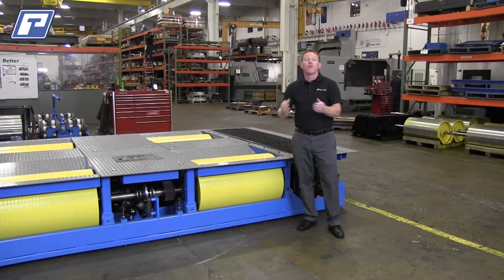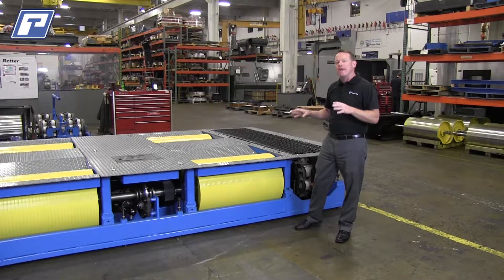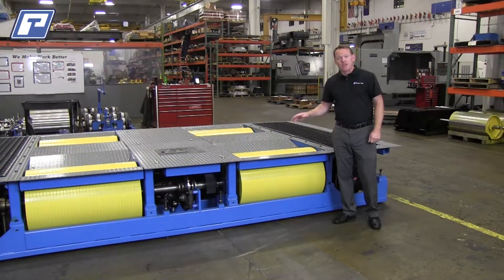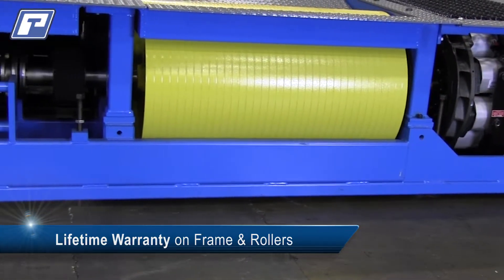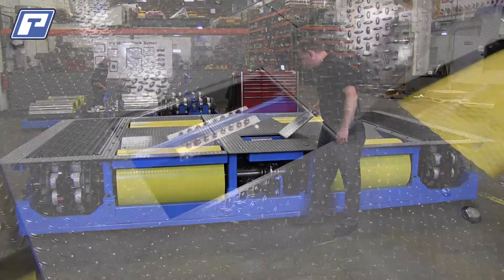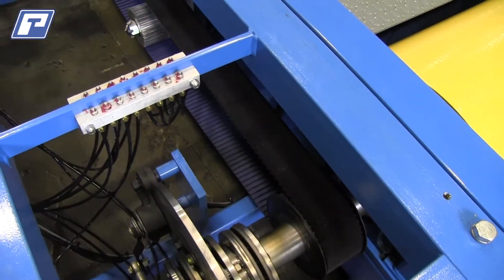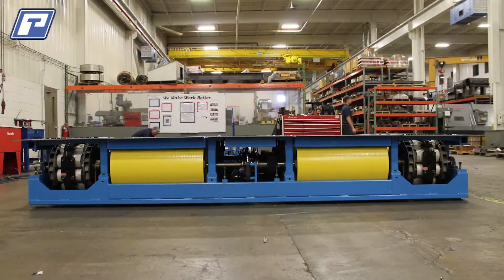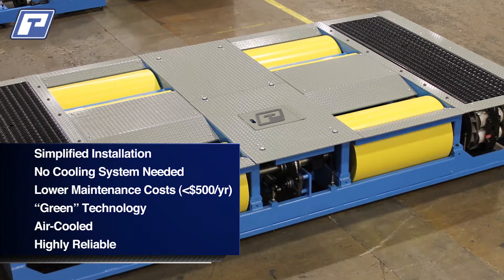Flat Deck Chassis Dynamometer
Dan Jens, Power Test's Eastern Accounts Sales Rep, walks you through the innovations on our new Flat Deck Chassis Dynamometer.